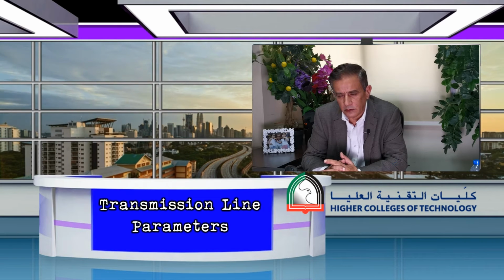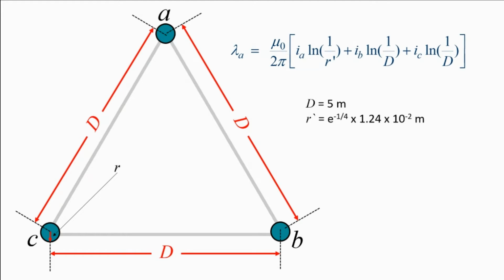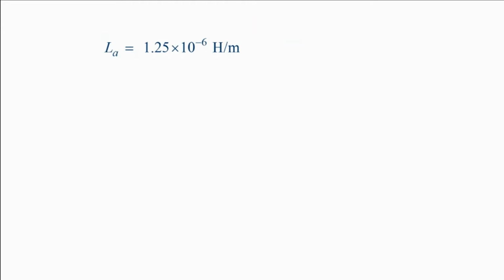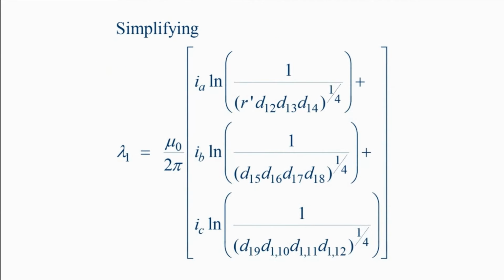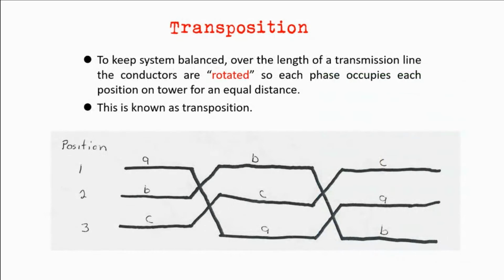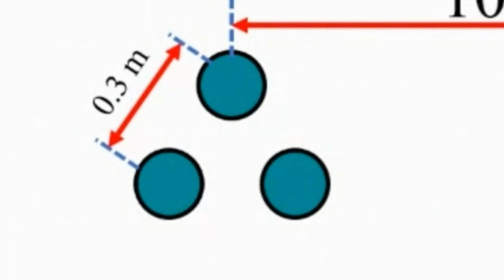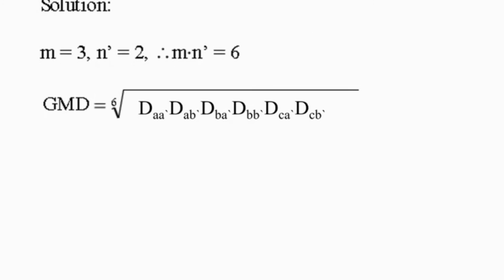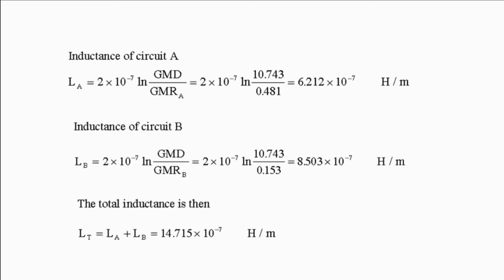Transmission Line Inductance (31 March 2020 Lecture)